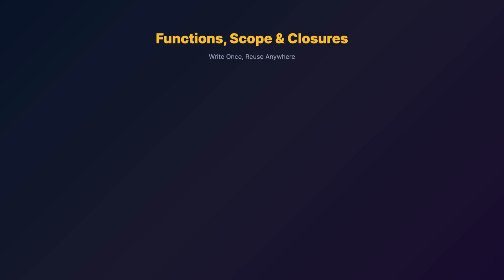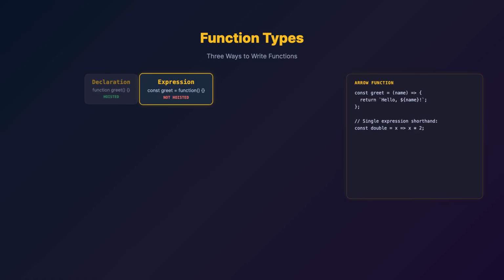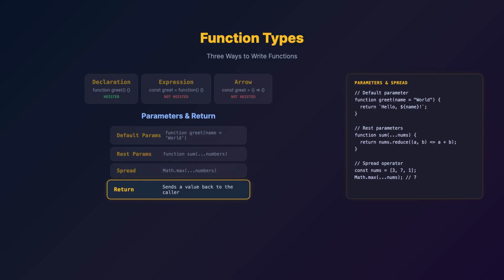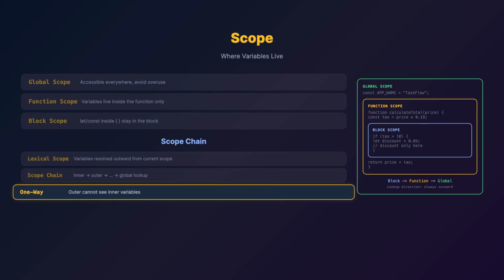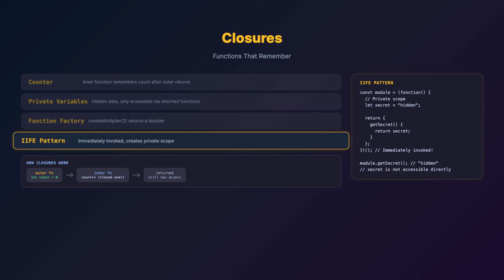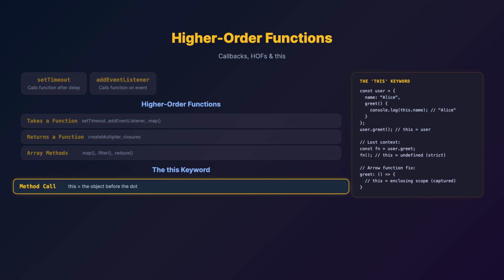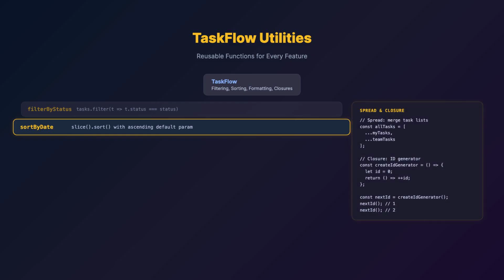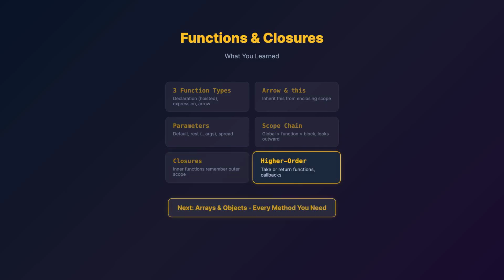Functions, Scope & Closures | Full Stack Development #18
Functions, Scope & Closures - the building blocks of every JavaScript program.

You'll learn:
- Function declarations vs expressions vs arrow functions
- Parameters: default values, rest parameters, spread operator
- Scope: global, function, block - and how the scope chain works
- Closures explained with real examples (counters, private variables, factories)
- Higher-order functions and callbacks
- The 'this' keyword in different contexts
- TaskFlow: utility functions for filtering, sorting, formatting